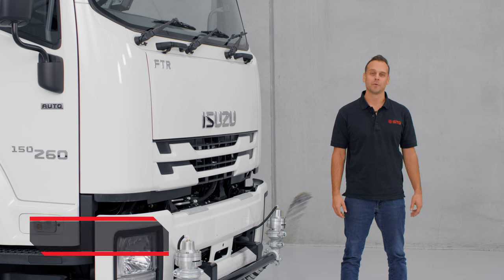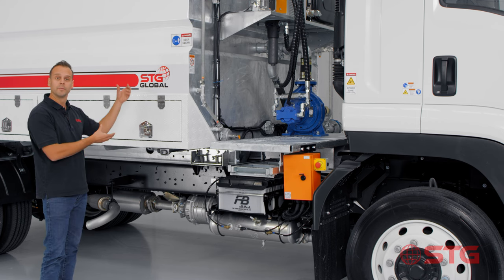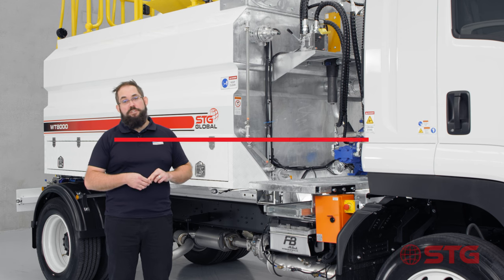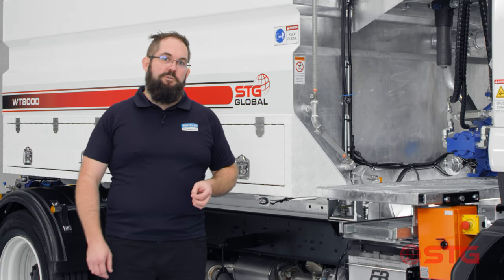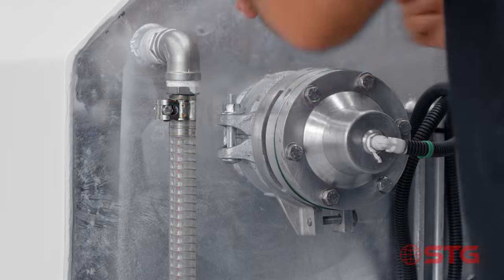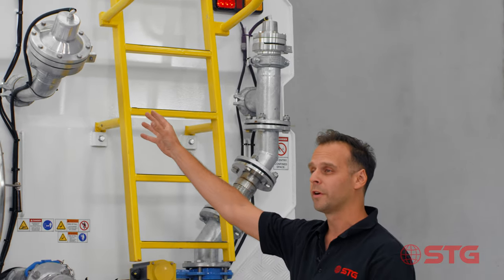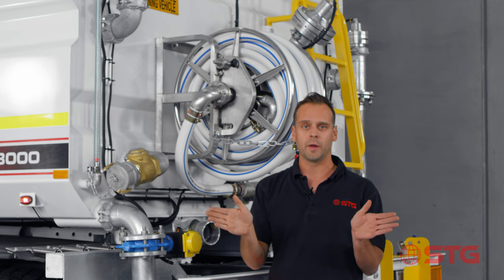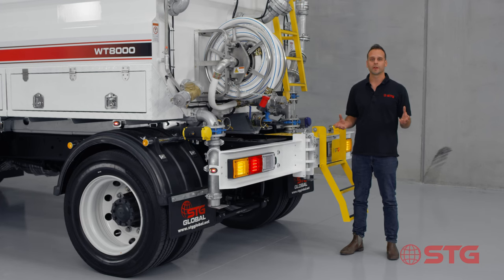STG WT8000 - Water Truck - Walkaround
The WT8000 boasts a 8'000 litre hot-dip galvanised tank, which can last for 3 hours on site of constant use. Front road, rear and batter sprays, 15m (49 ft) of hose with nozzle, overhead fill and self fill, optional certified ROPS handrails and ladders making this the perfect addition to your mining or construction fleet.